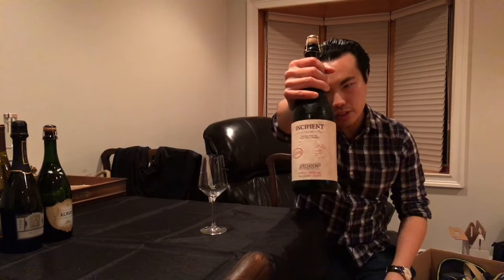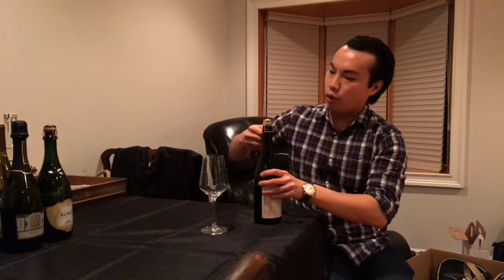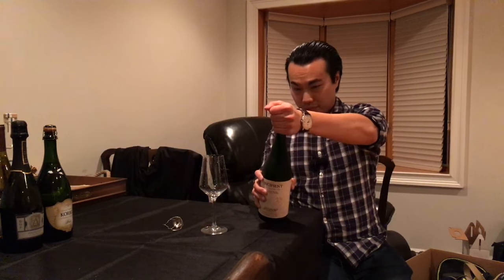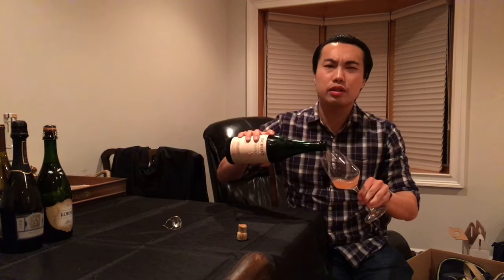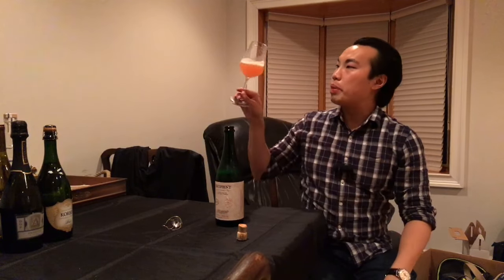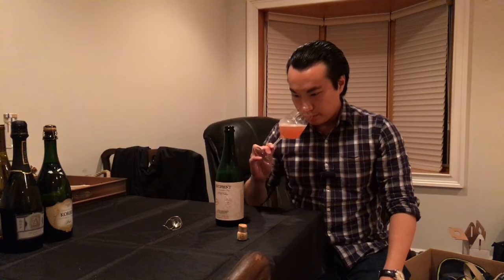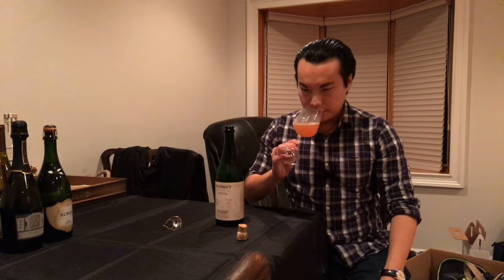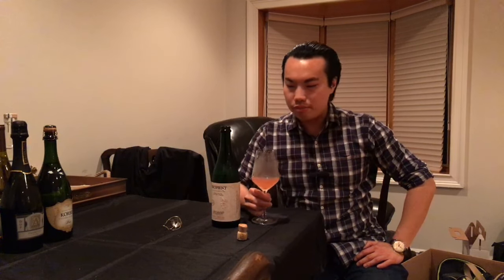Speciation Incipient (Tart Cherries) (Top Rated Brewery!) Review - Ep. #1460